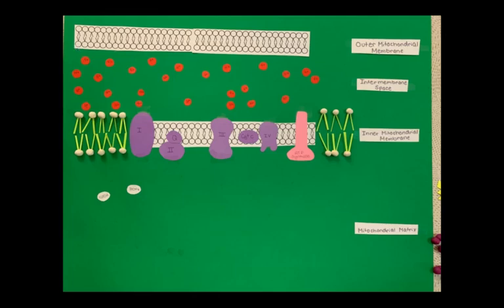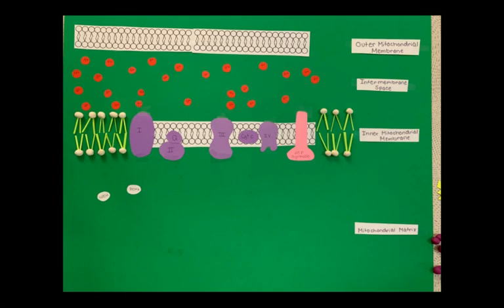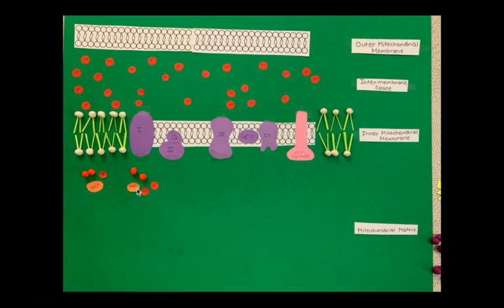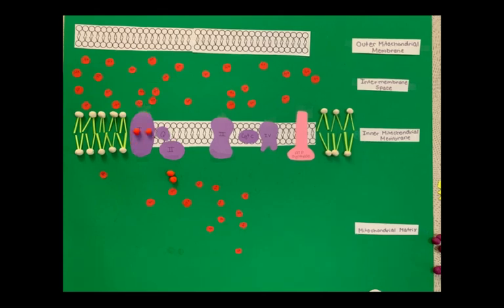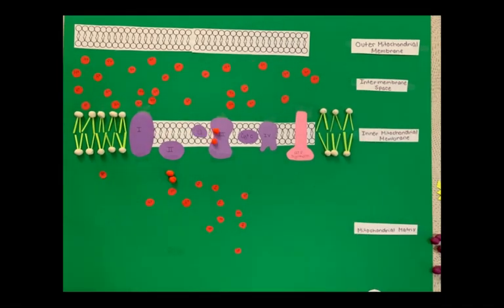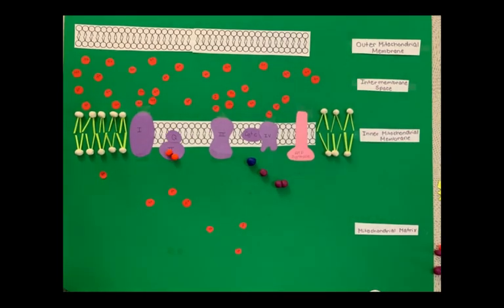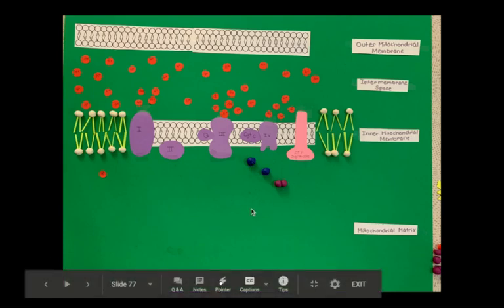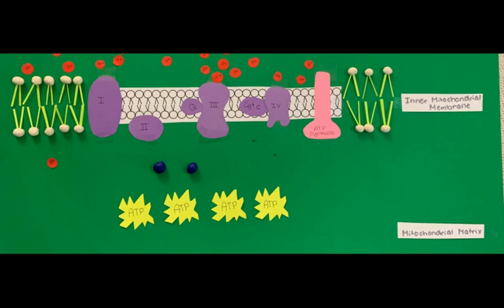Oxidative Phosphorylation in 5 MINUTES!